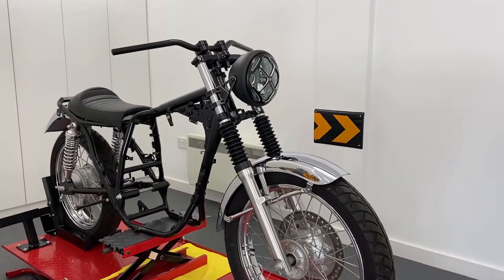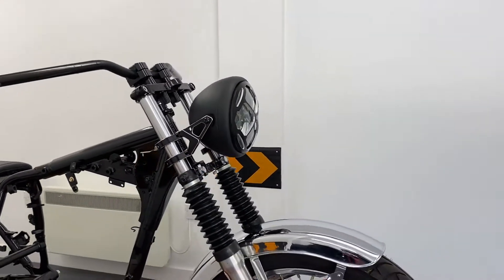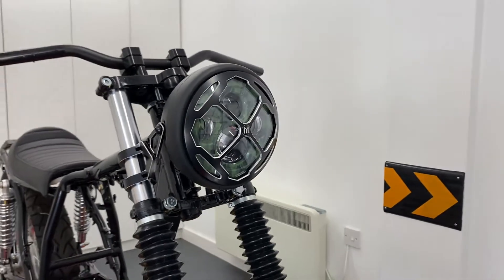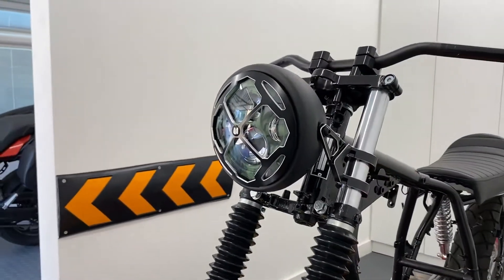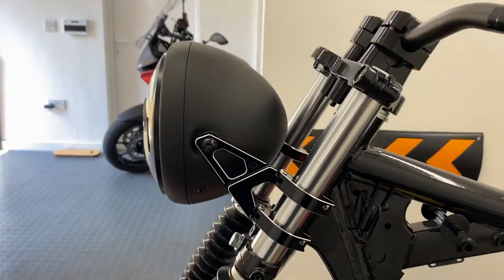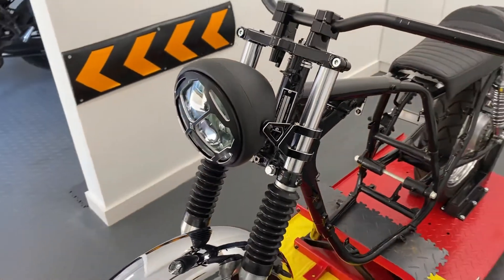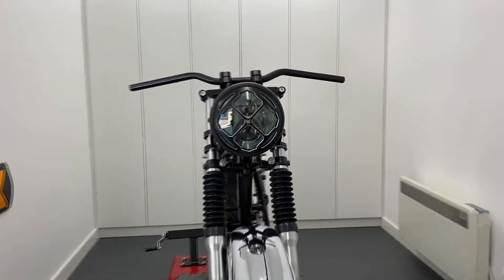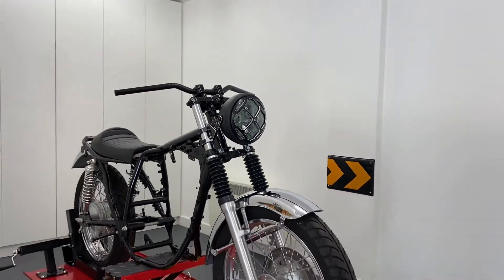3159-29C Motorbike Headlight LED 7 7 with Contrast Cut Grill & Camoflage Lens for Retro Cafe Racer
7.7" Projector LED Retro Headlight with Contrast Cut Grill and Camoflage Lens
This super bright LED headlight is made to a very high level of quality, considering its price.

It features modern bright LED internals and a retro-style face fitted into a big classic metal housing. It not only looks great, but it is also much brighter than a standard 55W bulb headlight.

As a result, it's an ideal upgrade to your cafe racer, streetfighter, chopper, custom headlight.

Specification:
12V - 24V
Finish: matt black metal
Low beam: 30W / high beam: 36W LED
Lumen rating: low beam: 2,400LM / high beam: 2,600LM
Standard H4 plug
For measurements, please refer to our advert photos
This headlight is not homologated / E-marked

Please note that this headlight has a camofage lens.

Visit the following link to view this product on our